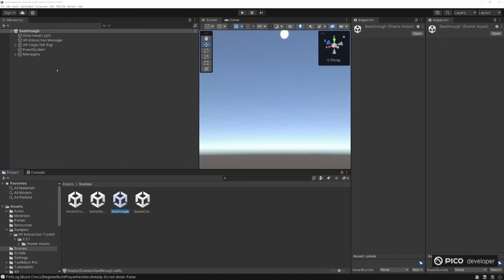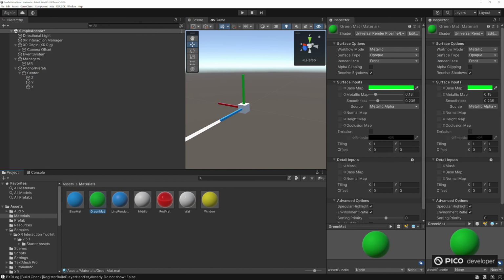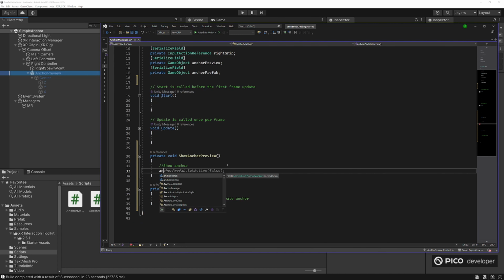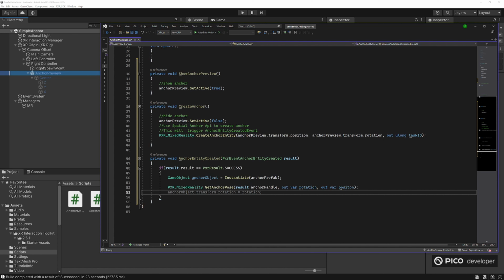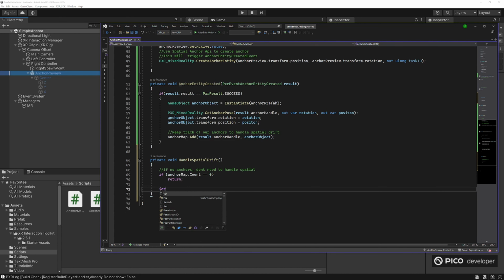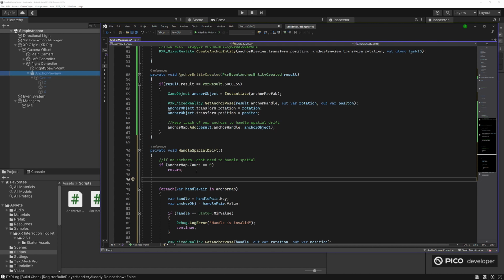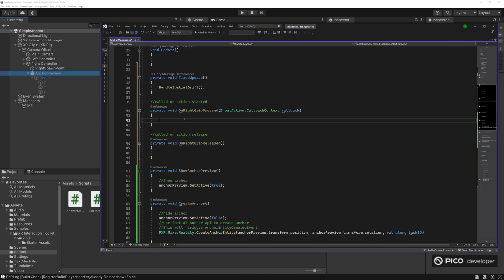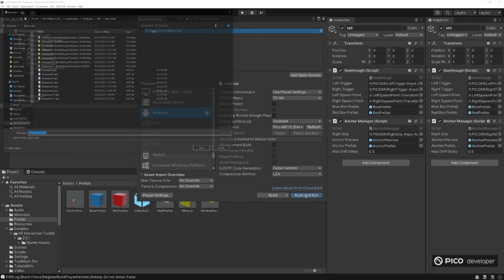Getting Started With Sense Pack 2 - Simple Anchors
Introducing PICO's Sense Pack, our solution for your Mixed Reality development goals. In this video we will go over the steps to create Spatial Anchors and how to handle spatial drift.

📚 Chapters
0:00 - XR Origin Settings for Spatial Anchors and Space Calibration
0:46 - Script: AnchorManager
5:33 - Code: CreateAnchor
6:46 - Code: AnchorEntityCreated
10:32 - Code: HandleSpatialDrift
15:04 - Right Grip for Action
17:06 - Subscribe to Events
19:20 - Demo: Simple Anchor Creation

🔗 Links